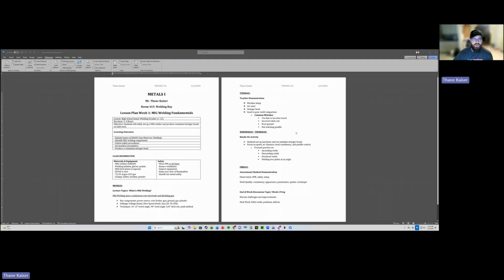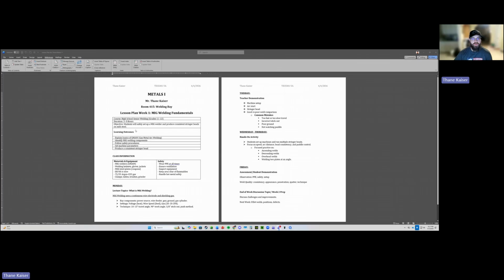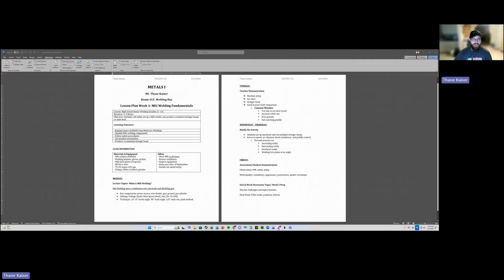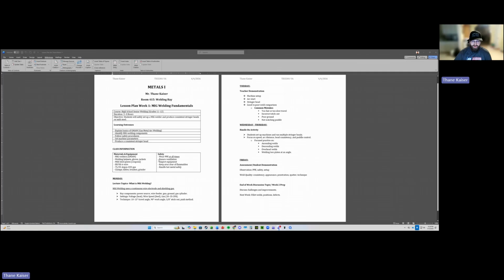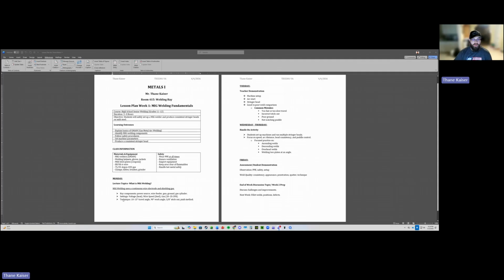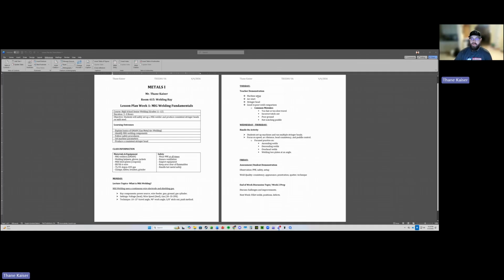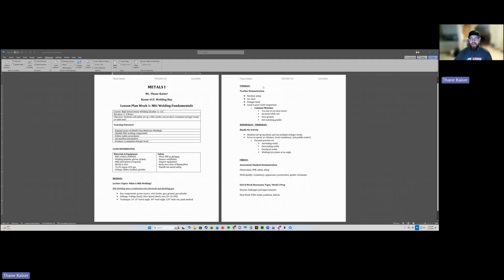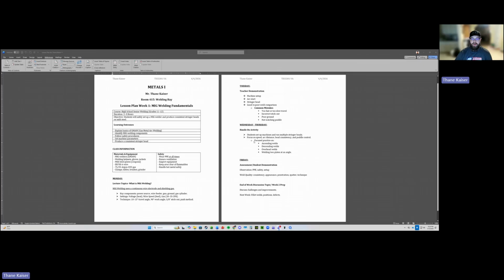TECS 301 VA Lesson Plan Demonstration